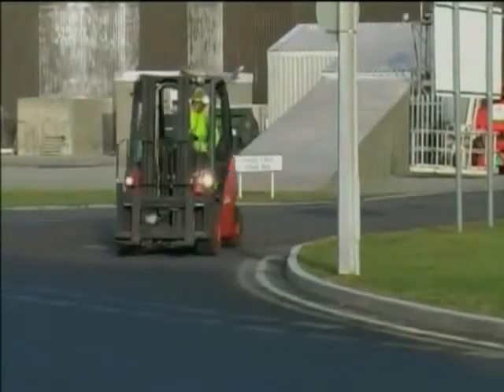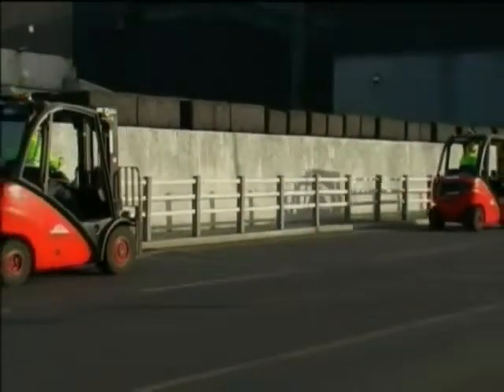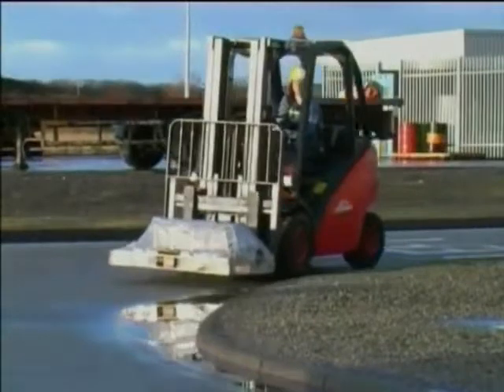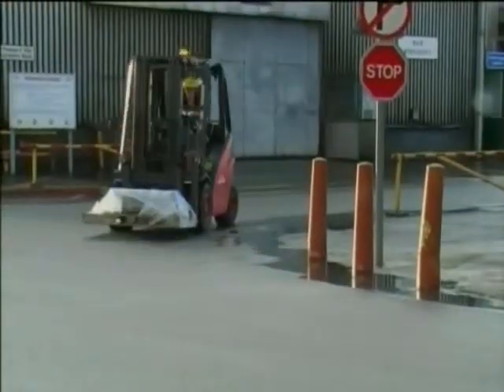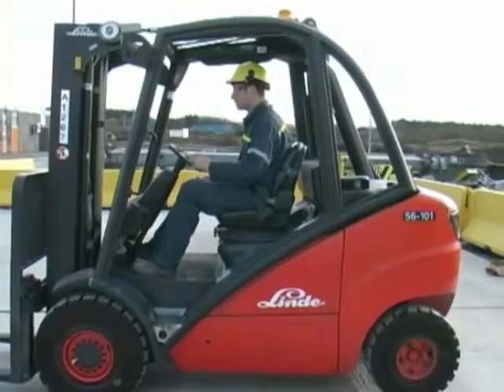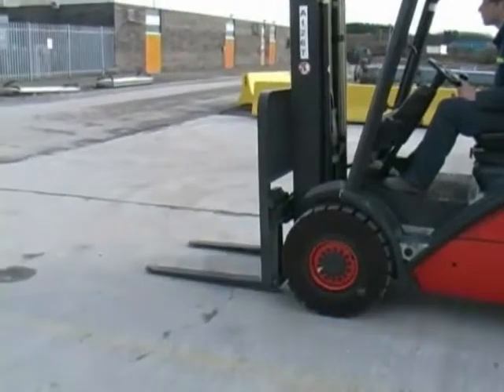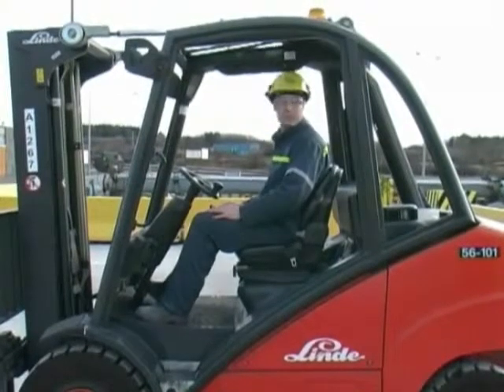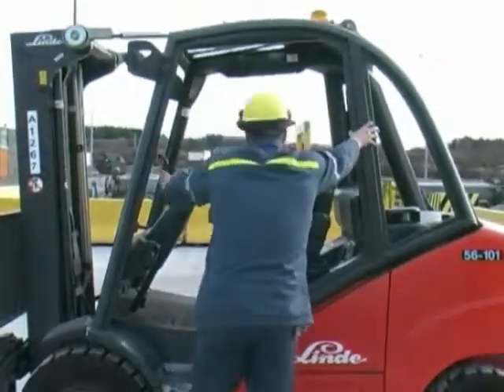Fork Lift Truck Safety Pt III Tips For Safe Fork Lift Driving 1